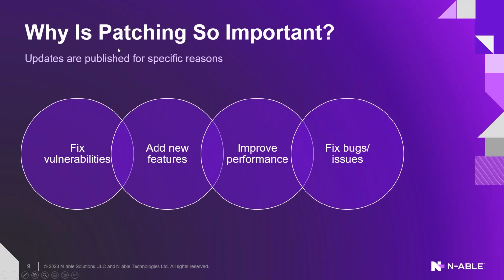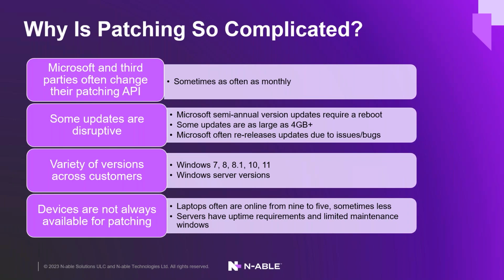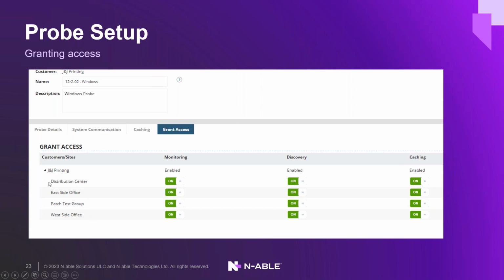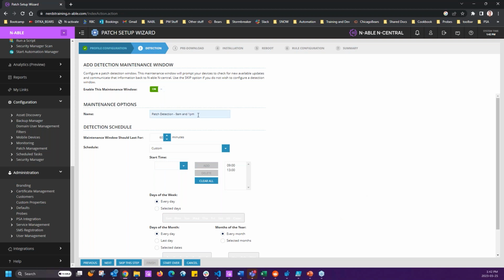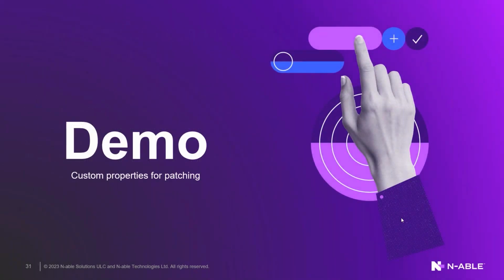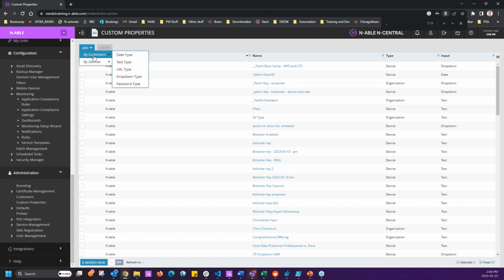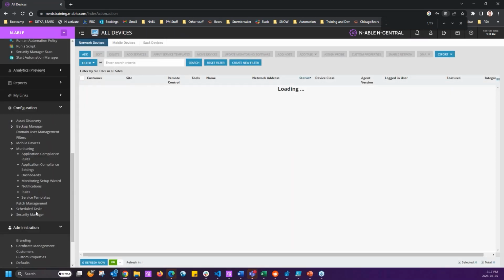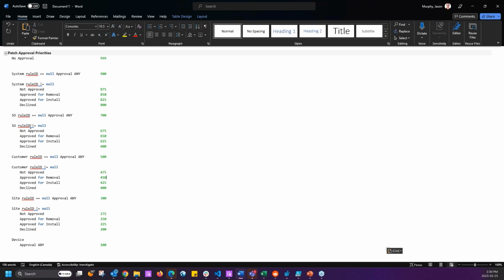N-central Patch Management Series: Configuration and Deployment Boot Camp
In this session, the Head Nerds will explain how to setup and deploy patch management in N-central, so you understand how to leverage it effectively for each use case you encounter. We will focus on efficiency and reliability to help you reduce the hours required to support this essential part of any MSP offering.  And of course, we won’t forget everyone’s favorite part; we’ll be disclosing tips and tickers we’ve learned working with so many different partners, to help take your patch process to the next level.

Video Chapters:

0:00-Introduction
2:34-Why is Patching so Important?
15:49-How Does Patching Really Work?
30:35-Patch installation configuration in a rule
46:06-Using Custom Properties
59:10-Automatic/Manual Approvals
1:13:05-Patching macOS and Linux
1:14:50-Q&A

Who should attend:  N-central administrators and those who want to learn more about how to configure N-central Patch Management for all types of scenarios including how to create the most automated experience possible.